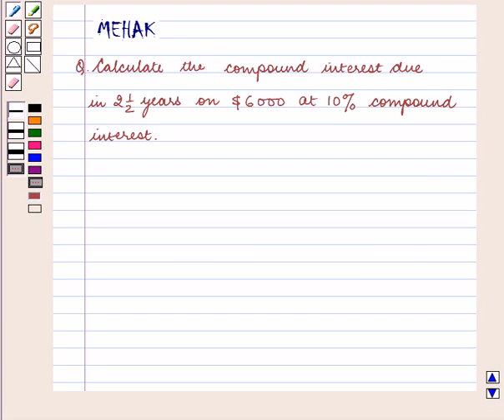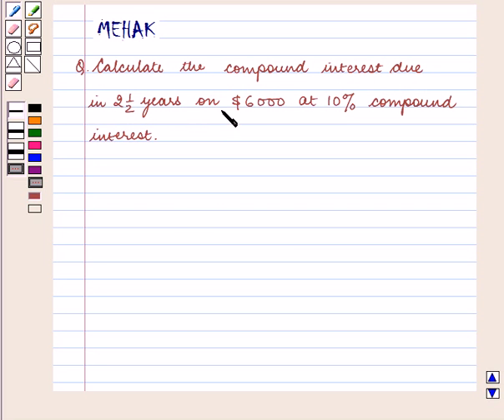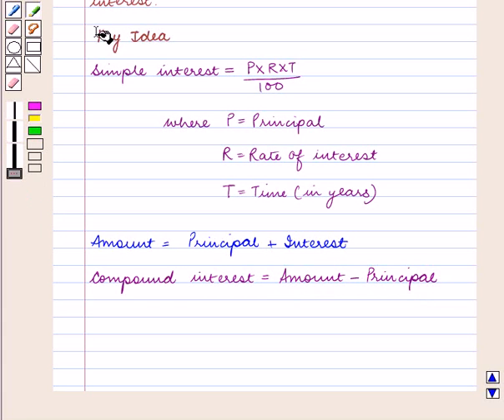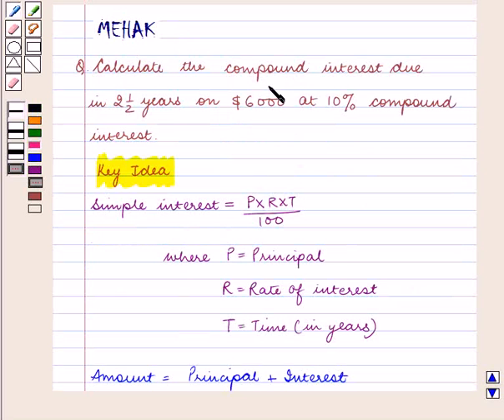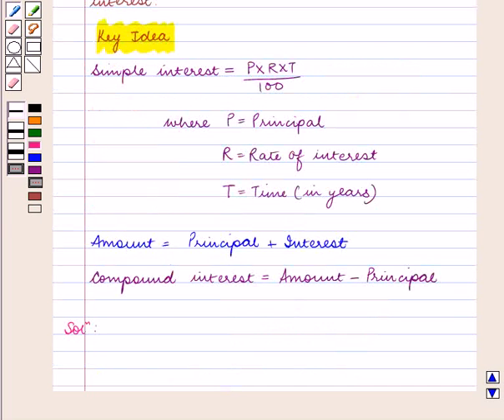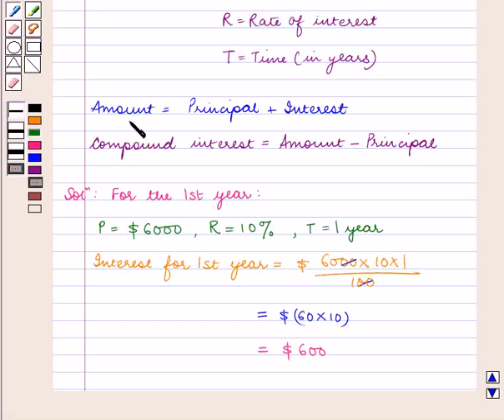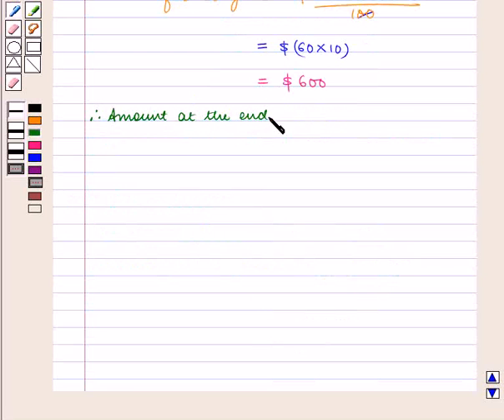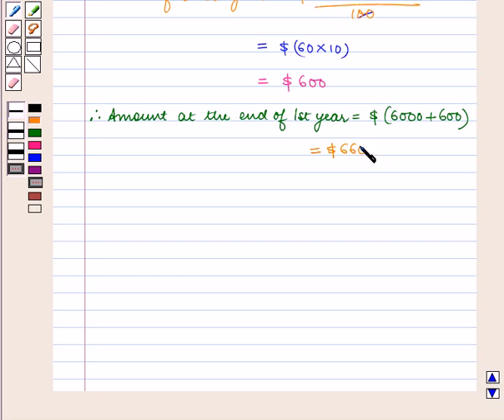Maths IX ICSE 3 SE2